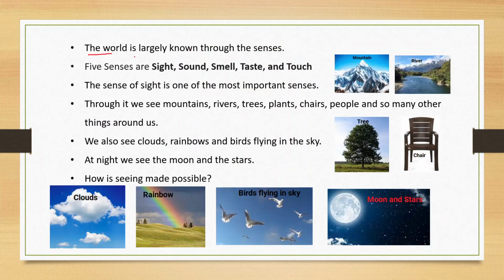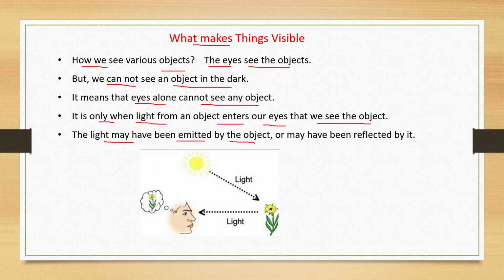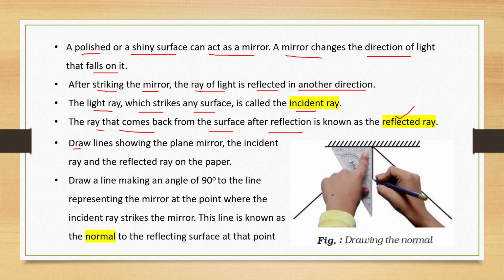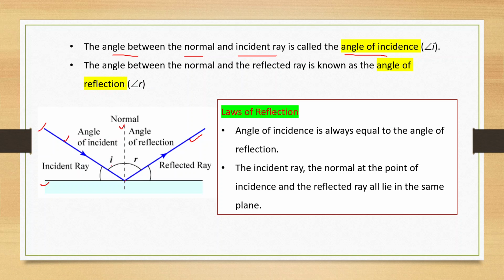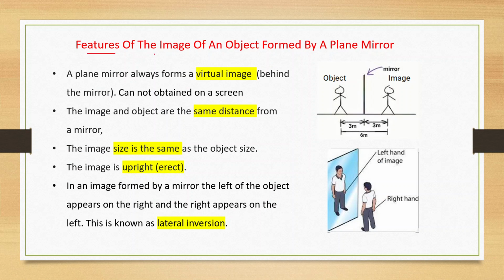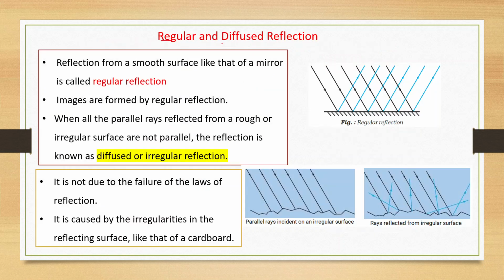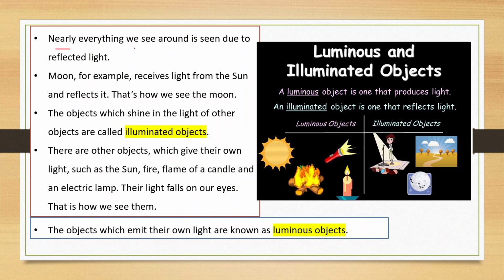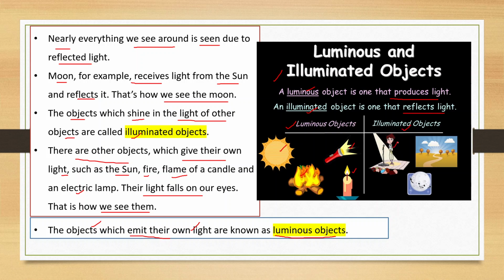Science 8 Chapter 16 Light Laws of Reflection Regular & Diffused Reflection illuminated objects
What makes Things Visible
Features Of The Image Of An Object Formed By A Plane Mirror
Regular and Diffused Reflection
illuminated objects
luminous objects